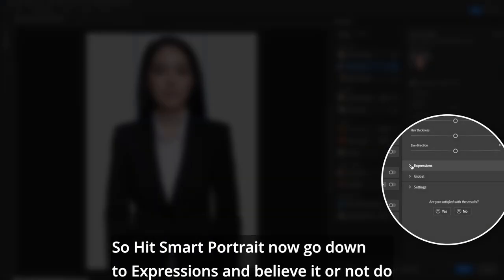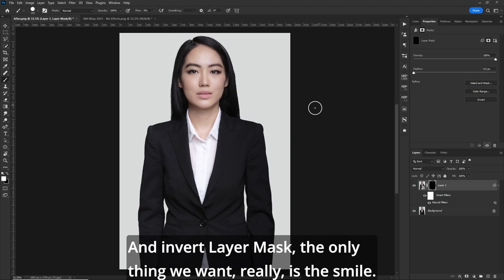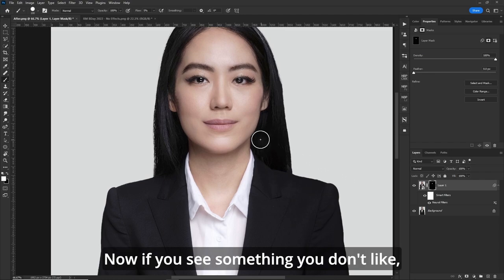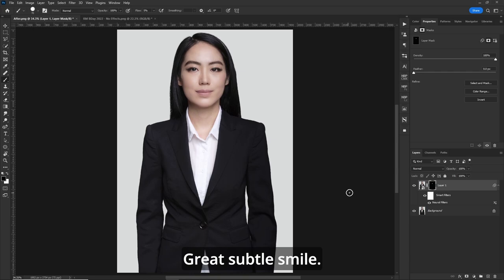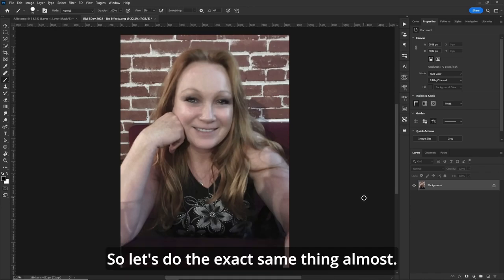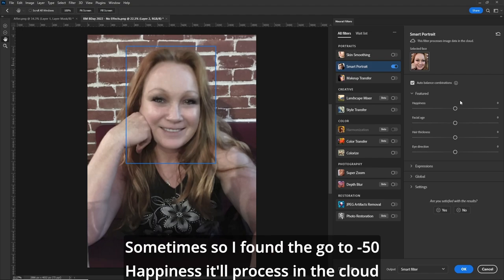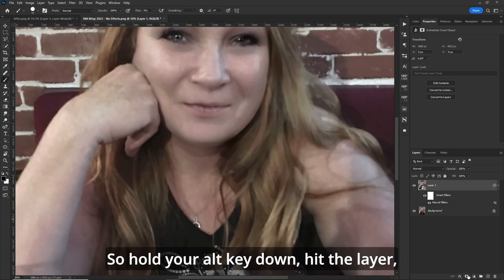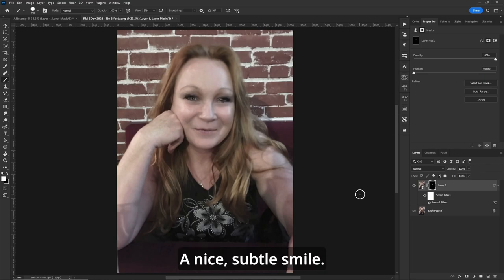Fix Your Smile In Photoshop With The Smart Portrait Filter